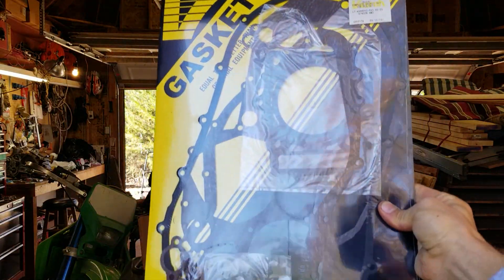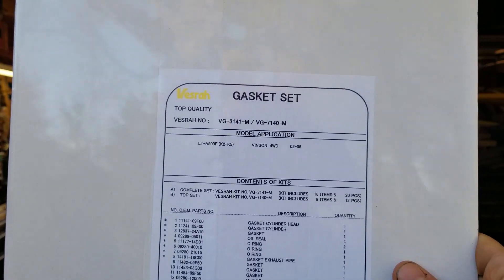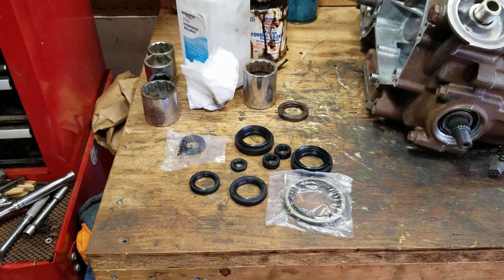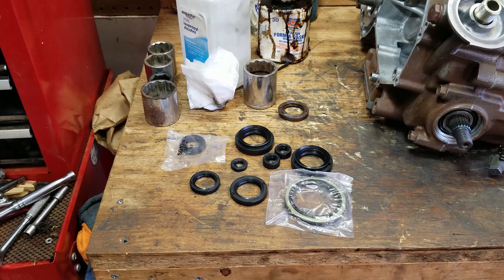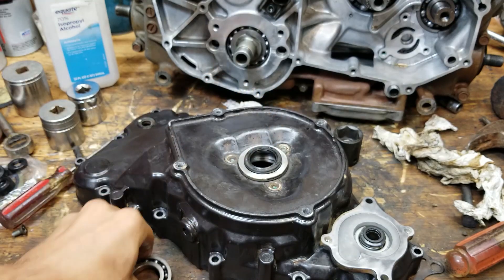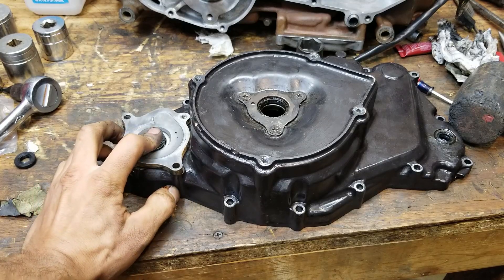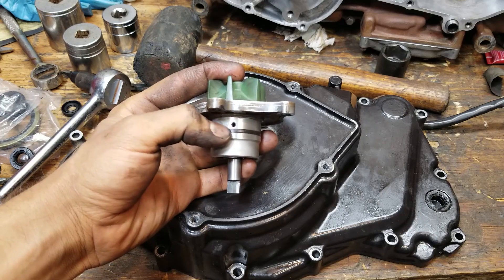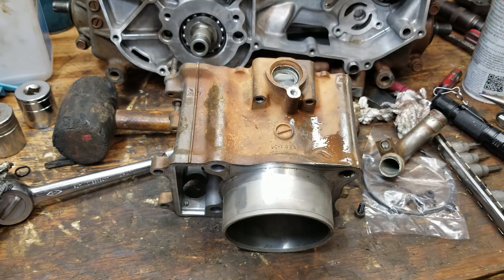ATV Engine Gaskets and Oil Seals Replacement: Suzuki Vinson Rebuild Part 10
It's time to replace ALL of the gaskets and oil seals on the Suzuki Vinson ATV engine. I only use the highest quality gaskets and seals possible when I rebuild motorcycle engines. It's cheap to replace all of the seals now so that you do not have any engine oil leaks down the road. PARTS USED ↓↓↓↓

Timestamps:
0:00 Intro
0:13 New Gaskets
2:02 New Seals
3:06 Seals Unboxing
4:00 Engine Seals Installation
4:55 Recoil Starter Seals Installation
6:48 Water Pump Seals Info
8:17 O-Ring Seals Installation
9:39 Outro

Gaskets, Seals, and Sealants:
➤ Vesrah Gasket Sets (All Vehicles)
➤ Vertex Oil Seals (All Vehicles)
✱ Vesrah Gasket Sets (Vinson) (Same in this video)
✱ Vertex Oil Seals (Vinson) (Same in this video)
➤ Permatex Aviation Gasket Maker

Seal Removal and Installation Tools:
✱ Seal Puller
✱ Seal Driver Kit

✱✱✱Tools Used In This Series:✱✱✱

Ingersoll Rand Air Tools:
● Impact Wrench (One I Own)
● Air Ratchet
● Air Hammer
● Die Grinder 90° (BEST one made)
● Die Grinder 90° (One I own)

Air Fittings:
● Milton V High-Flow Air Fittings (BEST air fittings made!)
● 3/8" Air Hose Reel
● Air Regulator/Filter

Hand Tools:
● Long Wobble Impact Extension Set 3/8" (Could have used this)
● Metric and Standard Socket Set 3/8"
● Metric Impact Socket Set 1/2"
● Standard Socket Set 1/2"
● Gearwrench Ratcheting Wrenches
● Rubber Hammer

This is a 2007 Suzuki Vinson 500 4x4. It has the same engine as a 2007 Arctic Cat 500 4x4.